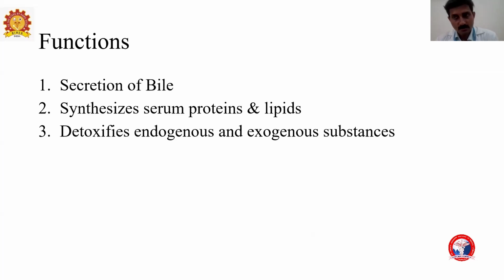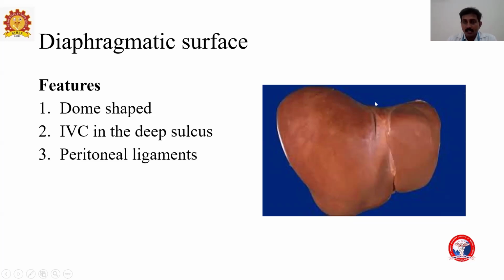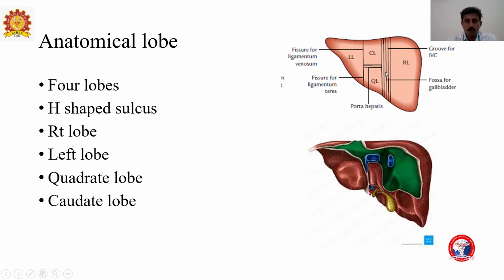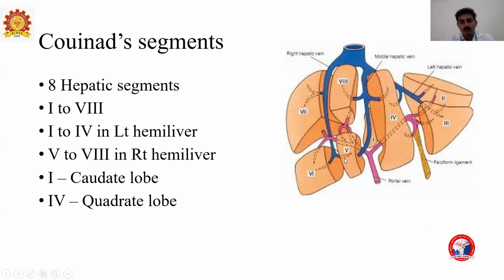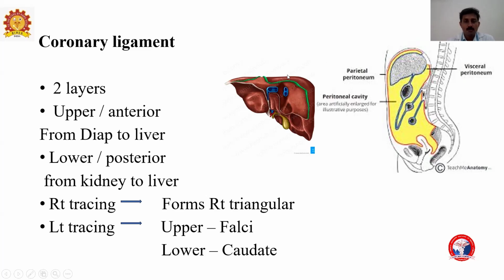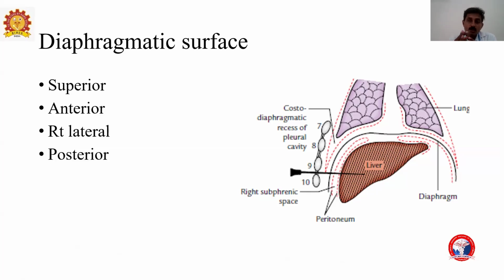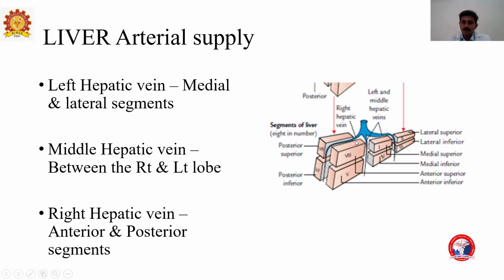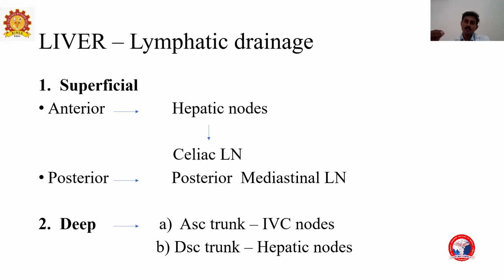Gross Anatomy of Liver Dr Arun Prasad S